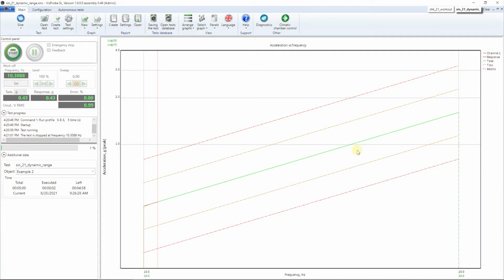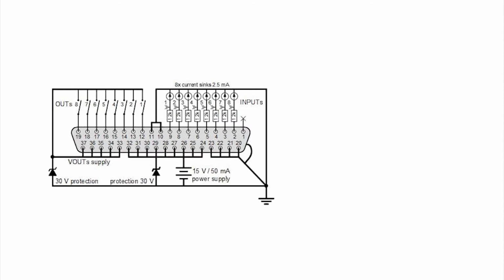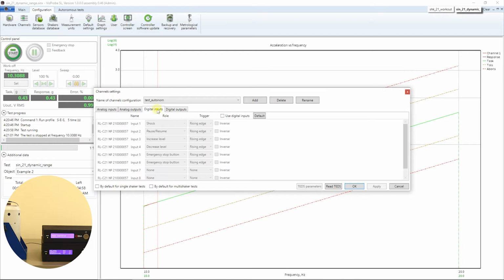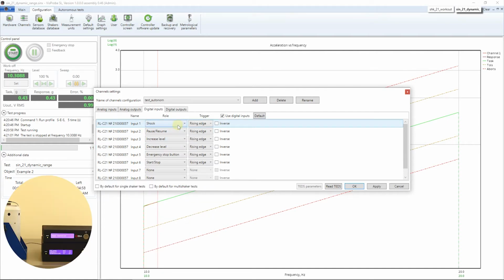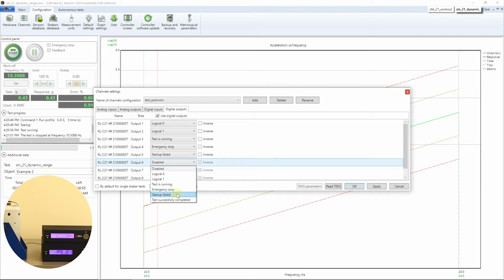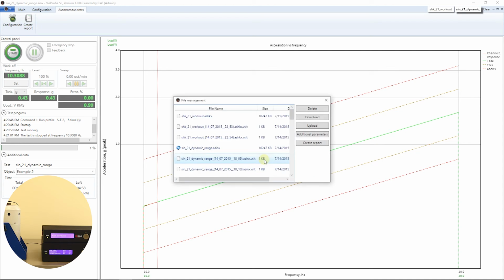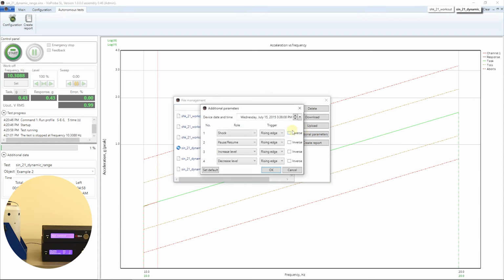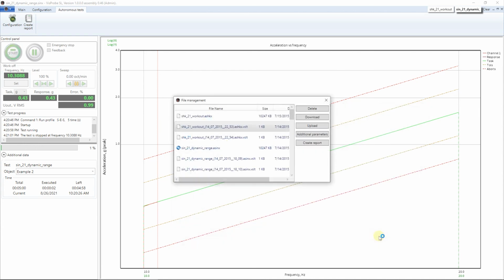Digital Inputs and Outputs. Autonomous Tests with a Vibration Controller RL-C21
Digital inputs and outputs is a powerful tool that allows you to run tests without connection to PC and to manage RULA vibration controllers using fully customizable remote systems. Learn more about the functionality of this feature in our new video.

00:00 - 00:24 Intro
00:24 - 01:03 What are digital I/O?
01:03 - 01:54 Digital I/O in RL-C21
01:54 - 04:38 Configuring & Options
04:38 - 06:42 Running Autonomous Tests
06:42 - 07:36 Forming a Report